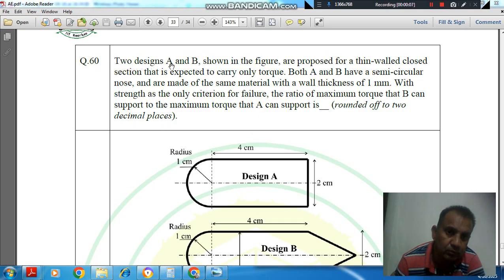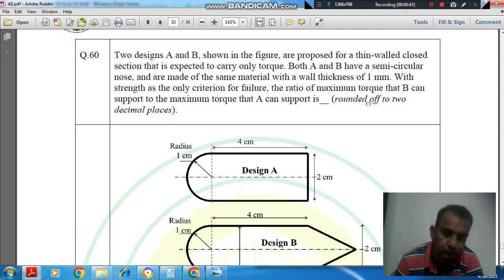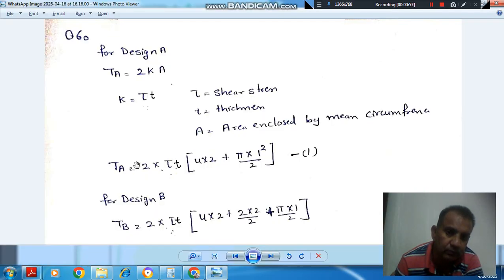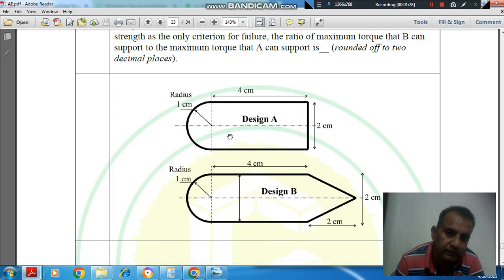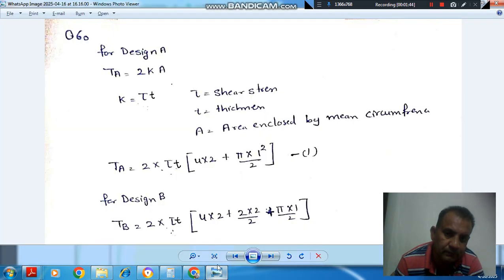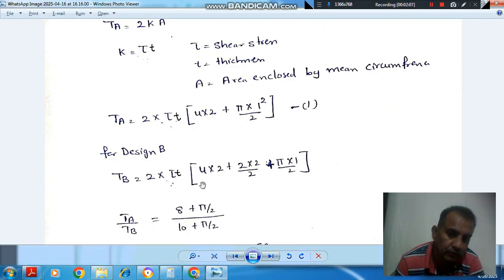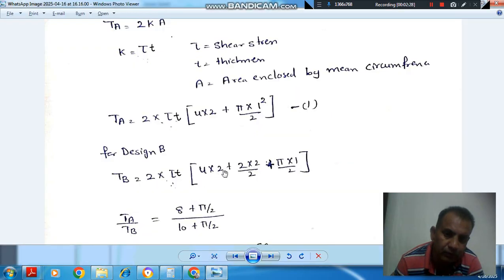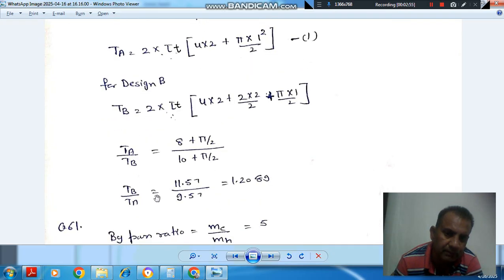Q60 gate 2025 Aerospace Engineering (AE) solution